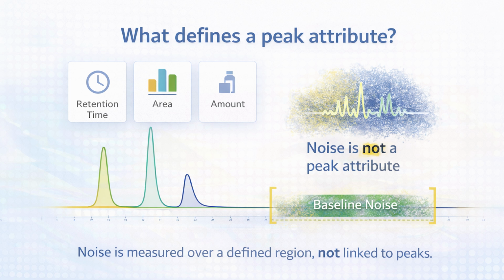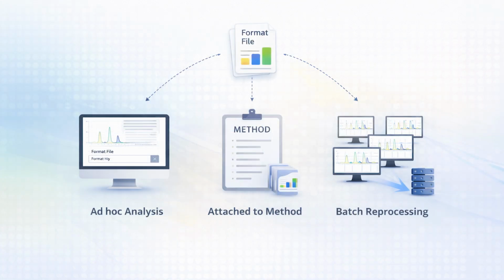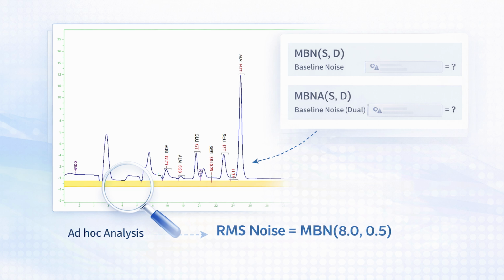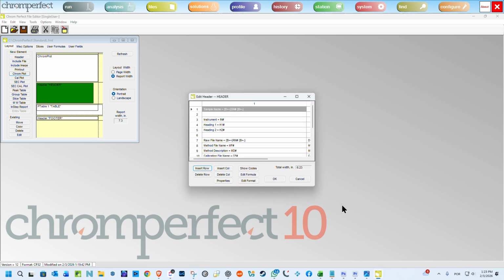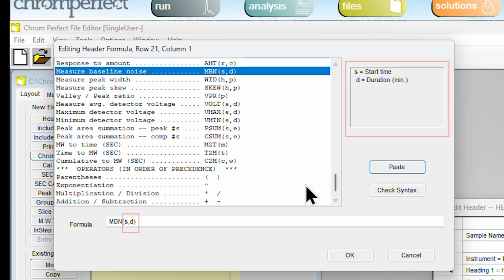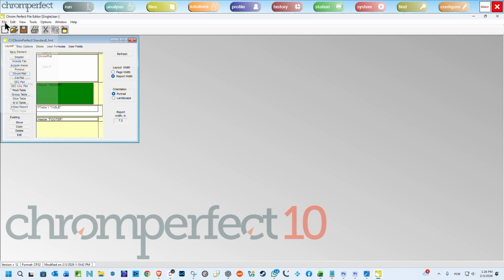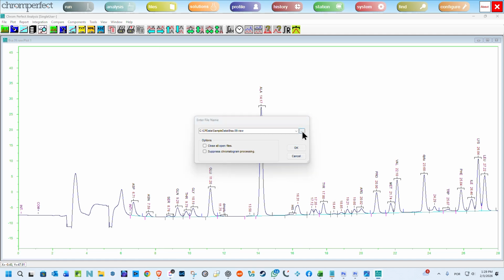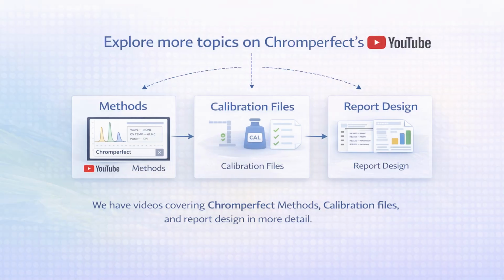How to Measure Baseline Noise in Chromatography Reports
In this video, we show how to measure baseline noise in chromatography and include the result in a formatted report in Chromperfect.

In Chromperfect, noise is measured over a defined baseline region and reported as a single run-level value (not as a peak attribute).

You’ll see how to define the noise window, apply the documented baseline noise formula in a Format file header, and run the same report ad hoc, automatically at end-of-run, or across multiple runs using batch reprocessing.

If you’re comparing CDS platforms, this video also explains why Chromperfect avoids hard-coded assumptions about “noise” and instead gives you full control over where and how it’s measured.